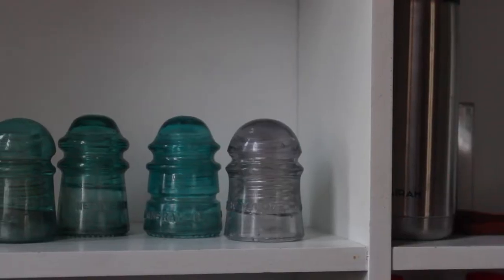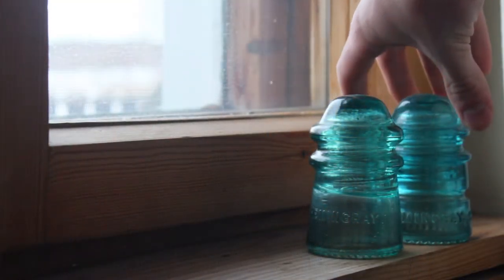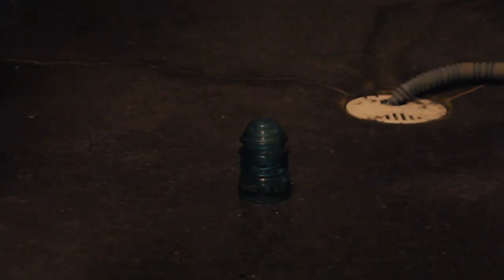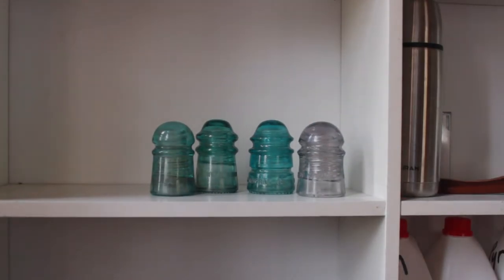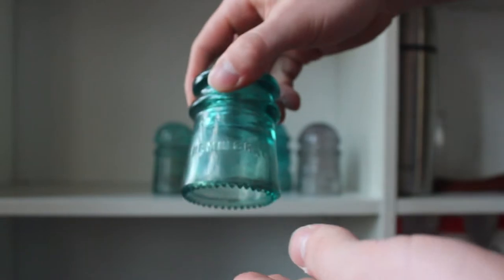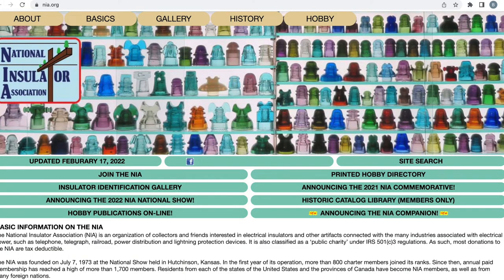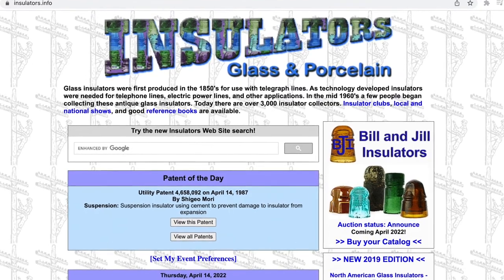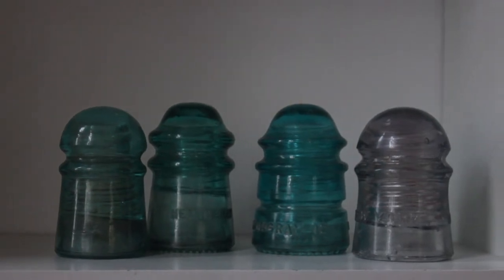The Glass Insulator, what is it?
Today I talk a little about these weird things sitting on my shelf... The glass insulator! From the telephone pole to sitting on roadsides, to train tracks, these curios little pieces of glass history go unbeknownst to many.

Algorithm junks vvvvvvvvvvvvvvvvvv
History, american history, video essays, telegraph, telephone pole, investigation, glass insulators,
glass insulator hunting,
glass insulator projects,
glass insulator light,
glass insulator collection,
glass insulator lamp,
glass insulators value,
glass insulator light kit,
glass insulator light fixture,
glass insulator crafts,
glass insulator craft ideas,
glass insulator cd numbers,
glass insulator guide,
glass insulator markings,
glass insulator power line,
cleaning glass insulators,
glass insulator telephone pole
train tracks jelly roll,
train tracks sound,
train tracks sound effect,
train tracks asmr,
the train tracks,
train tracks dangerous,
train tracks electric,
train tracks film,
why train tracks have stones,
why train tracks have gaps in between